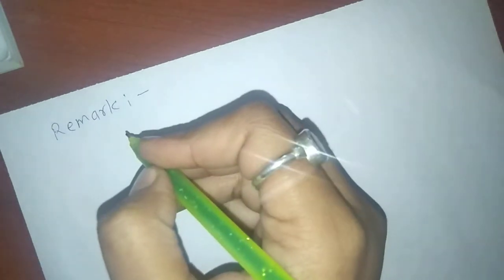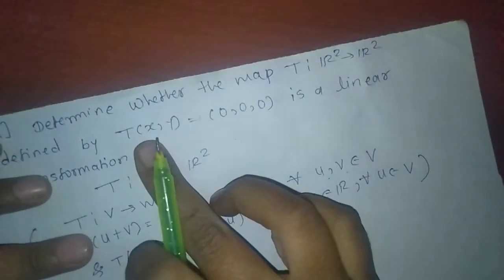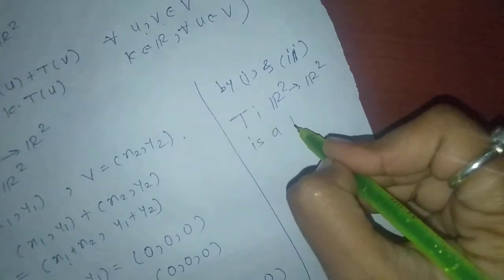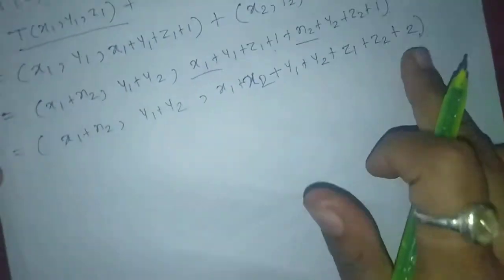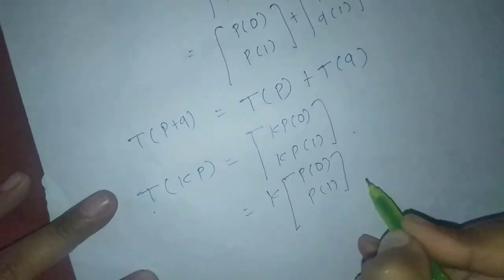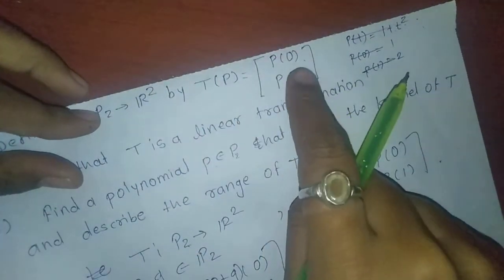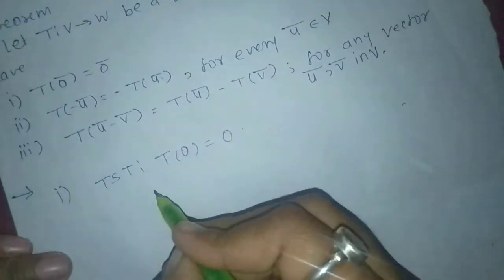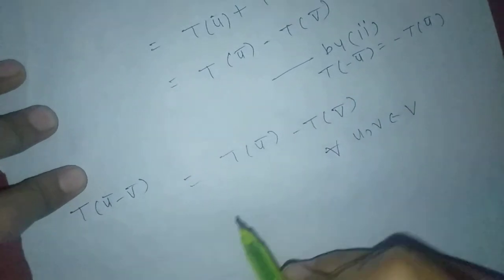F.Y.B.Sc.(Comp. Sci.(Maths)). Semester-II.Paper-I: Linear Algebra.Ch1: Vector Spaces(Part-17)